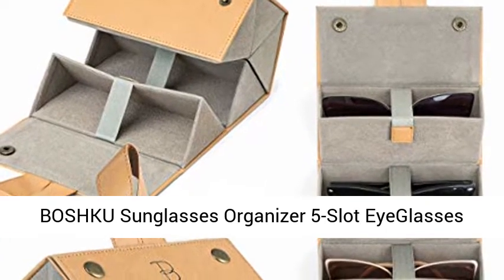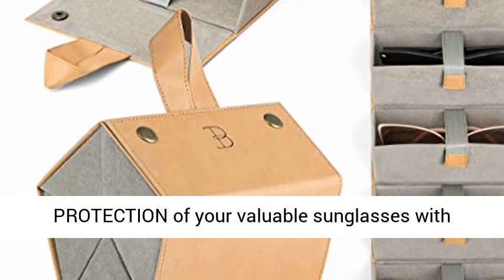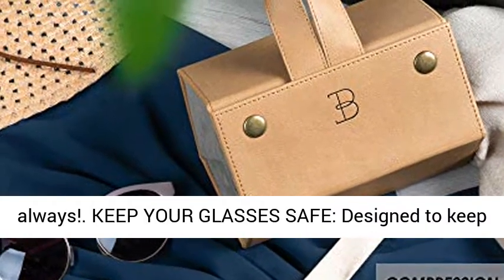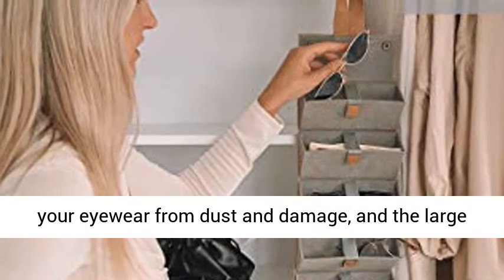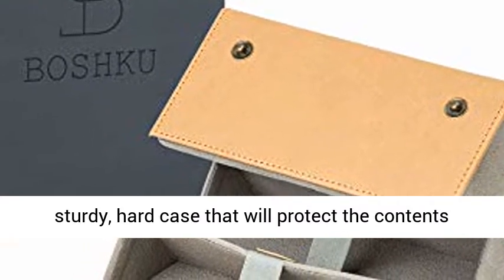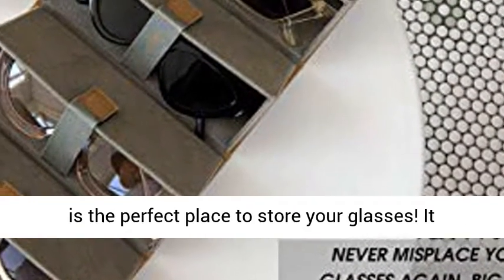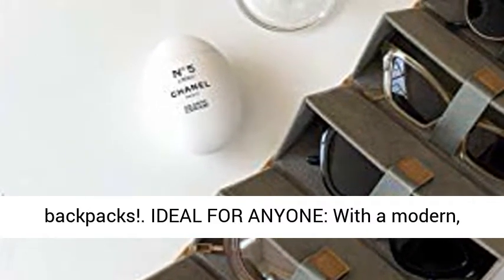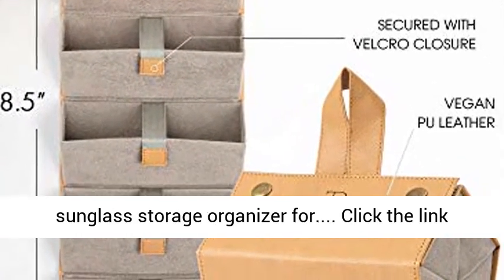BOSHKU Sunglasses Organizer 5-Slot EyeGlasses Storage Display Travel Case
Click here for the best price:

ONLY ORIGINAL QUALITY SELLER - PATENT PENDING
WHILE OTHER GLASSES ORGANIZERS ARE too bulky, too weak, have glasses falling out or simply just don't look good, the Boshku Sunglass Organizer Case is a COMPACT STORAGE CASE with 5 slots, REINFORCED FOR STRONG PROTECTION of your valuable sunglasses with INDIVIDUAL COMPARTMENT STRAPS to keep each pair secure, and is THE BEST LOOKING DESIGNER ORGANIZER on the market. This means a SAFE, SCRATCH RESISTANT beautiful sunglass box that will display, store and keep eyewear ready to go always!
KEEP YOUR GLASSES SAFE: Designed to keep glasses and small accessories protected at home and on the go, our durable sunglass organizer features a suede flocking liner that won’t cause scratches on your lenses. This will also protect your eyewear from dust and damage, and the large compartments can hold normal and oversized glasses. It is the multi sunglasses case organizer you didn't even know you needed !
SECURE AND READY TO GO: With an exclusive, folding design, our sunglasses organizer box is made with a sturdy, hard case that will protect the contents from damage. When rolled up, it has a secure button clasp closure, and also includes elastic straps affixed with velcro on each of the interior compartments to make sure everything stays in place.
SLEEK AND COMPACT: Our unique sunglass case is the perfect place to store your glasses! It features 5 slots, with a loop at the top for a stylish display in any room. It also makes a fantastic travel sunglass case for multiple pairs, because it rolls up into a pentagon-shaped box that fits neatly into suitcases, purses, totes and backpacks!
IDEAL FOR ANYONE: With a modern, multipurpose design that can hold prescription glasses, blue-blockers and designer shades in one convenient location, our glasses display case is perfect for the whole family! It is a great sunglass storage organizer for men and women, and it’s amazing as a sunglasses travel case so that your kids are ready on vacation.